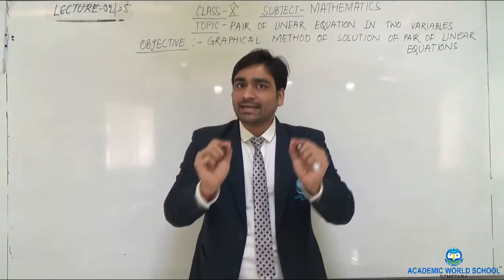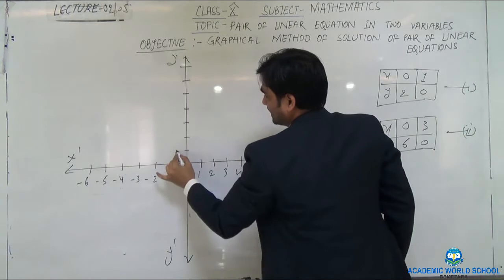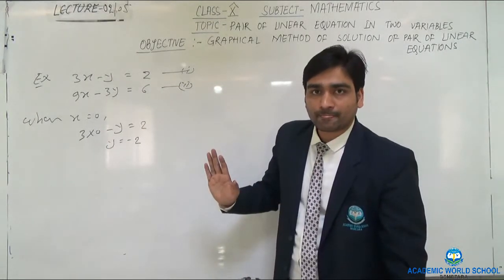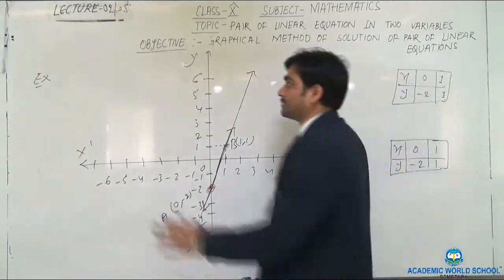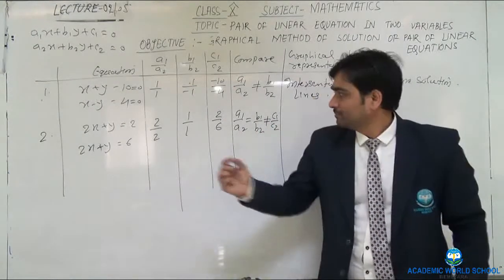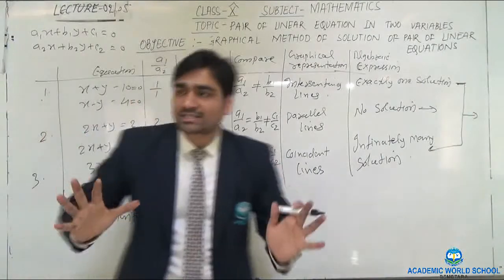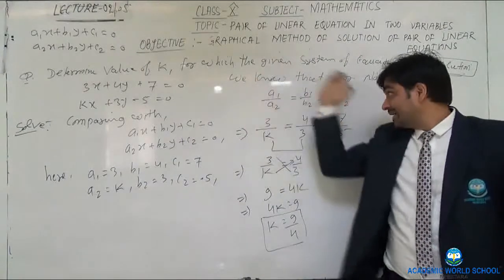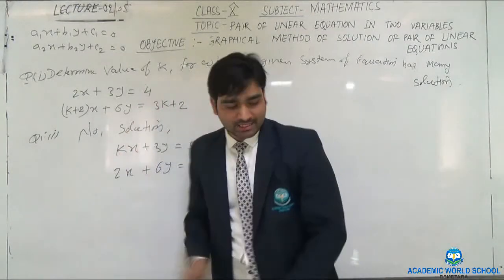CLASS X-MATHEMATICS; Pair of linear equations in two variable-02/05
Video lecture delivered by Mr Nidesh Puri for grade 10th students.
Topic Name: Pair of linear equations in two variable-02/05